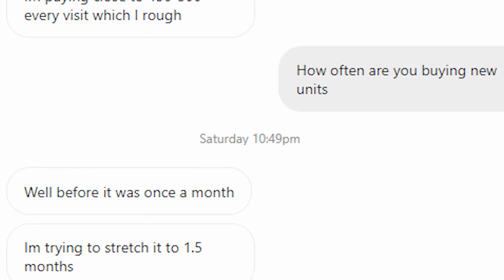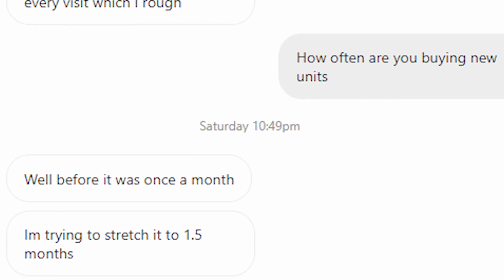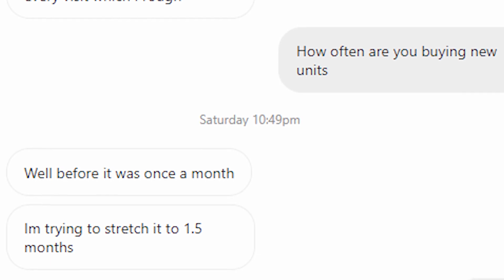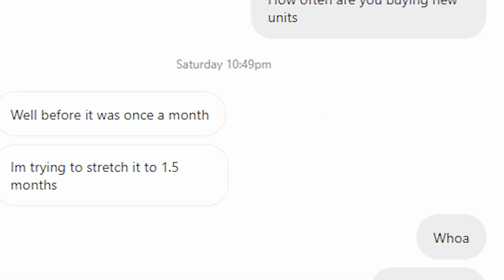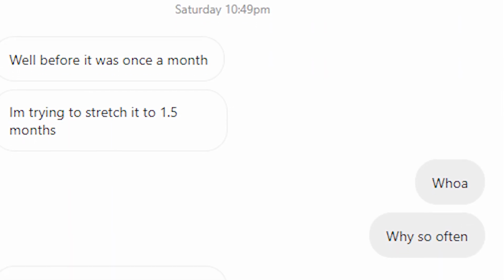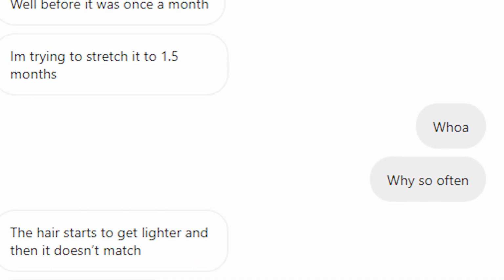Hair System Color Changing / Fading? Save Thousands $$$ W/ This Trick